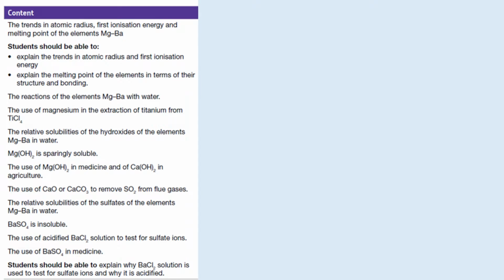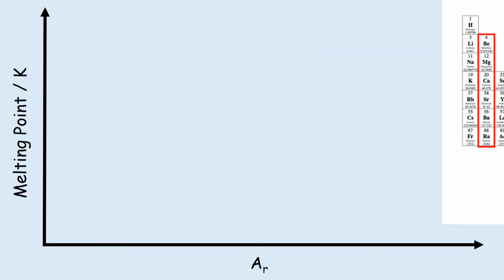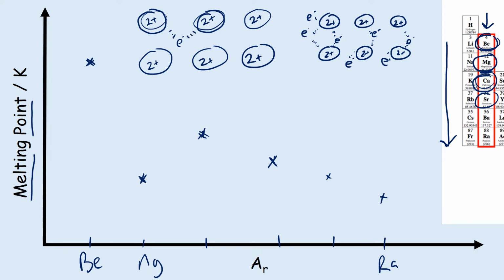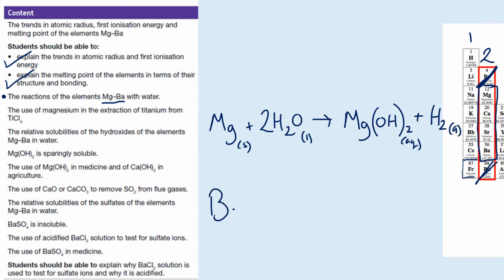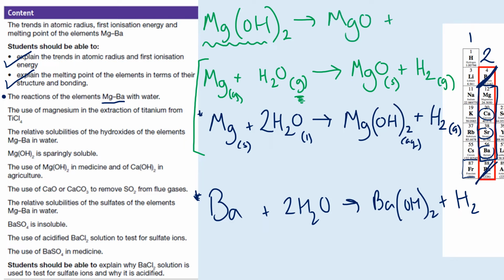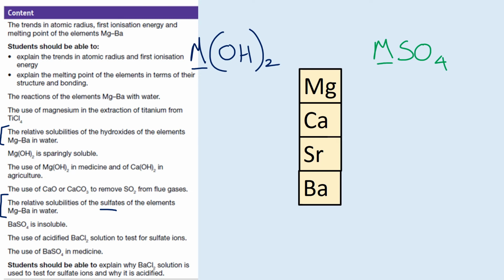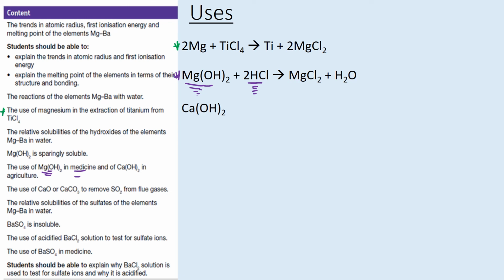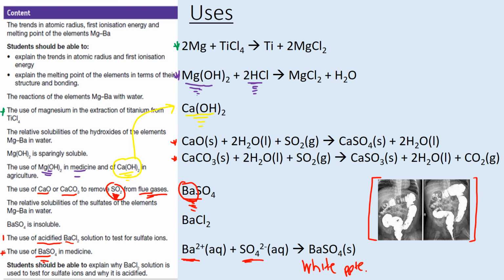3.2.2 - Group 2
Covers the spec point 3.2.2 of AQA Inorganic Chemistry